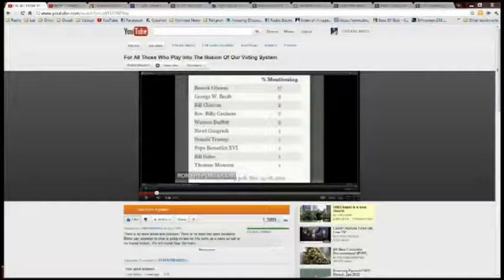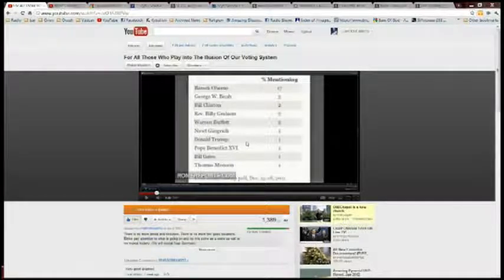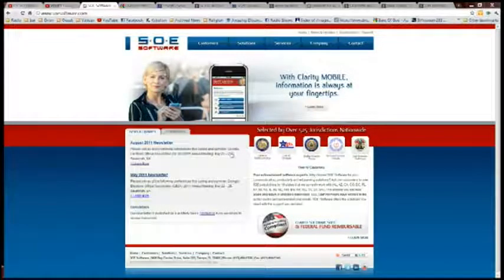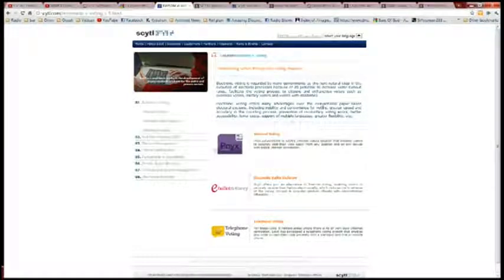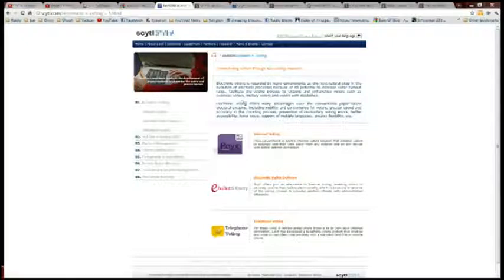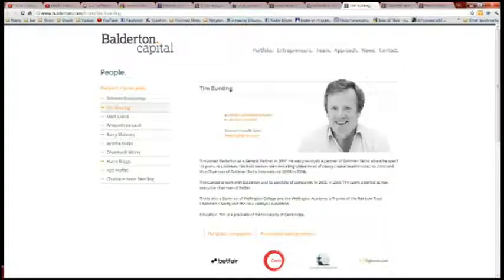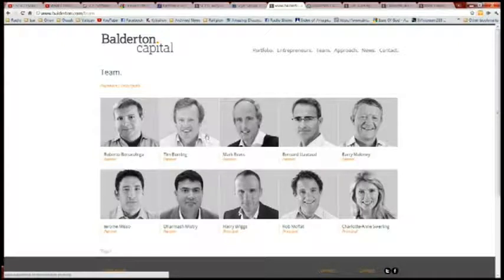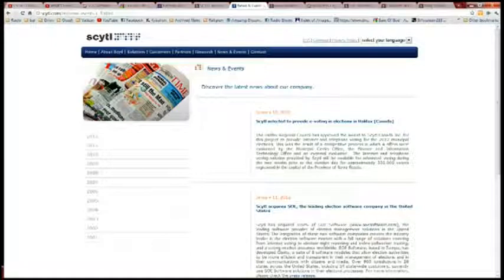Just How Corrupt Will The United States Voting System Be In 2012_ - VIRALIZE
Uploaded by 5T4RSCREAM233 on Jan 16, 2012

SCYTL Acquires SOE Software, Becoming the Leading Election Software Provider

BALDERTON CAPITOL (U.K.) - *** Only Investor In SCYTL!!! ***
(Prior taskforce for Tony Blair)